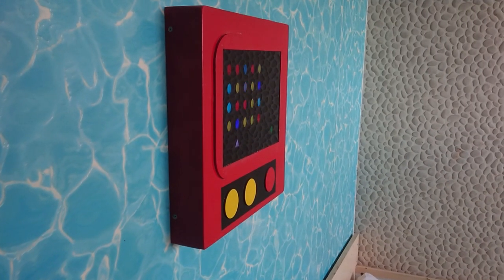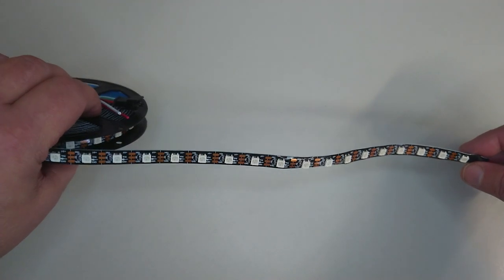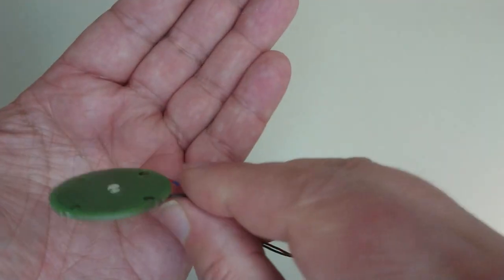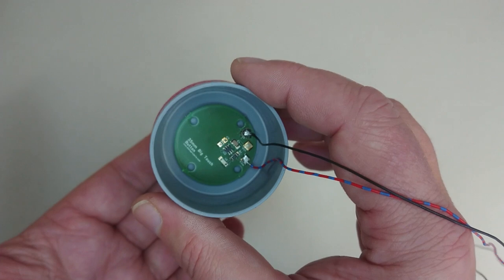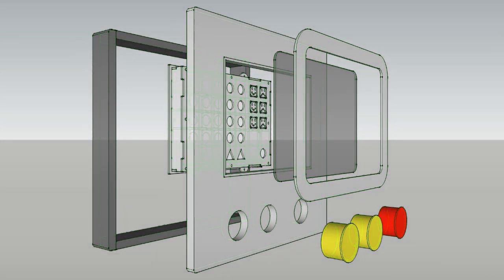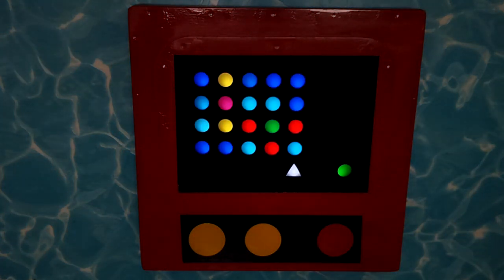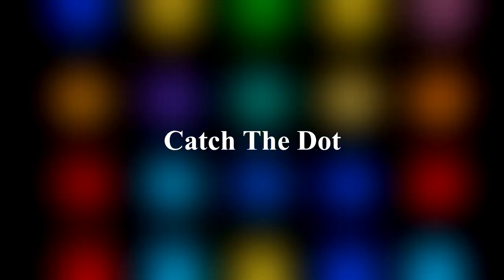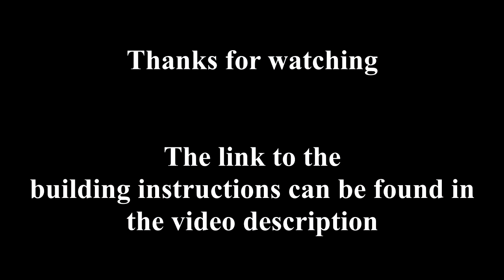LED Gaming Platform For People With Special Needs.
Scott, our son is now 17 years old. He is a non-verbal autistic. It has become very difficult to keep him occupied and happy. He likes flashing lights and different sounds, but all the toys in his hands don't last two minutes with him.

As parents, we wanted to find out if he could handle colours and understand action-reaction, so I made him this simple LED game. Or as I call it: Scott's Arcade

It has various simple play modes, and is theoretically indestructible compared to stuff from the shops. Hopefully. This game is rather intended for children, teenagers or adults with are restricted in their movement or have mental limitations.
I Think this game platform can also be used for people with limited mobility to improve their hand-eye coordination. I am quite sure that there are a lot of areas of application, and unfortunately I do not know all the problems in this area

for this video. Unfortunately English is not my native language and you didn't want to hear the horrible accent :)